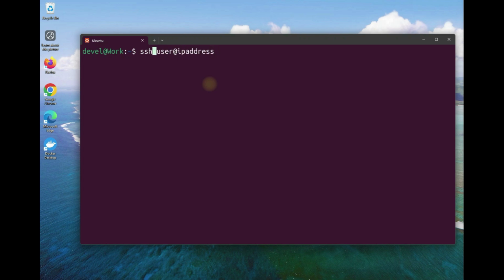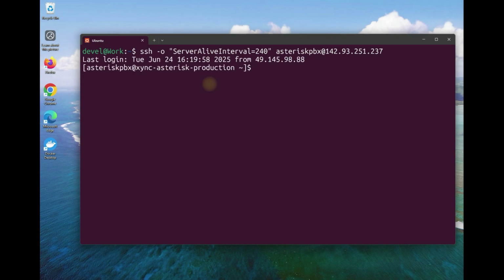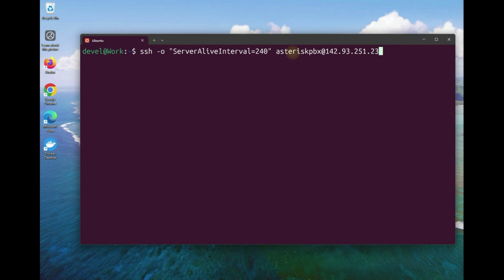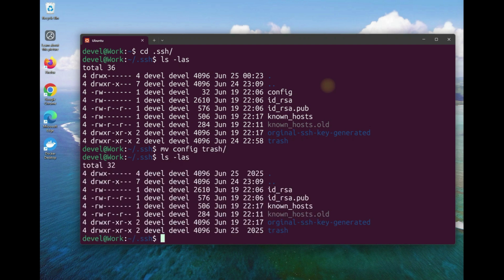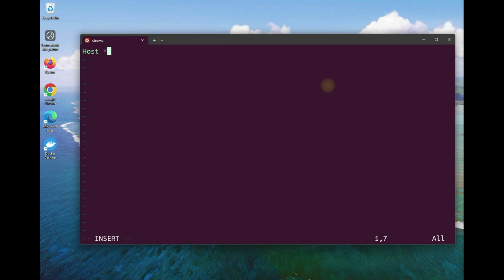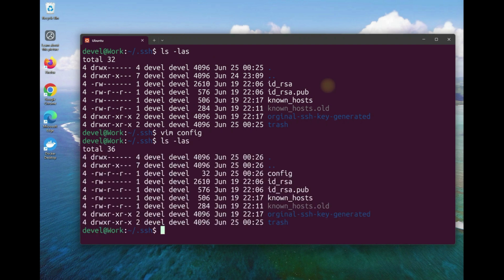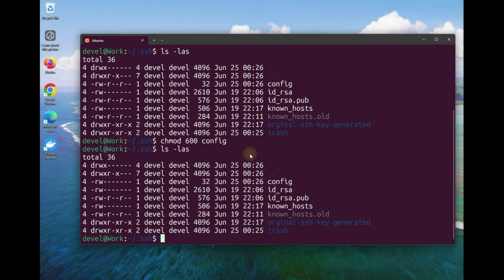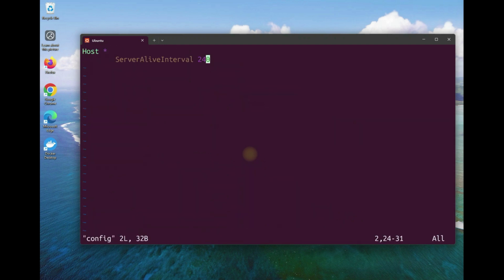SSH Tutorial | Fix ssh connection timeout or broken pipe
🎯 What You’ll Learn:
In this tutorial, you’ll learn how to fix or solve connection timeout or broken pipe of your SSH connection. Whether you’re a beginner or just need a quick refresher, this step-by-step guide will help you familiarize basic troubleshooting in your SSH connection and configuration.